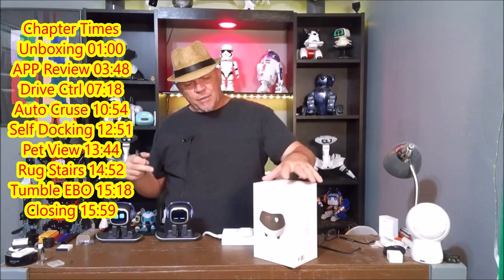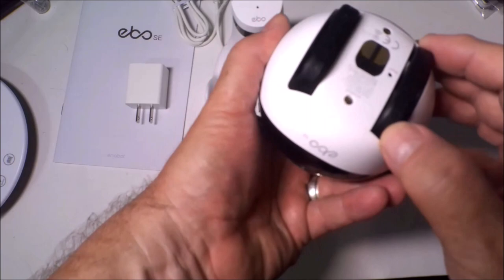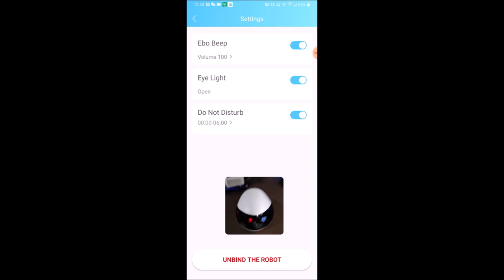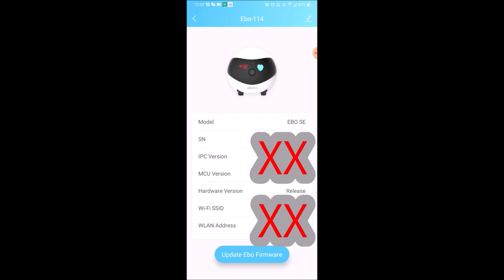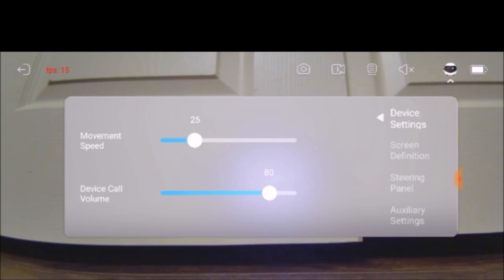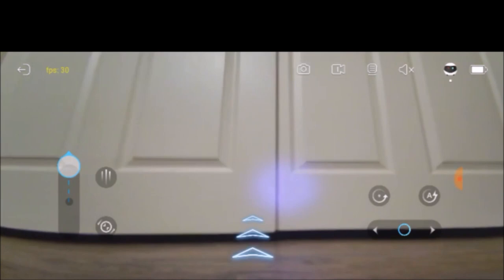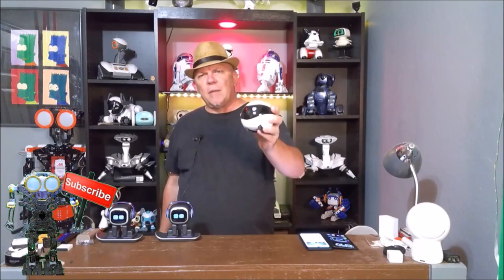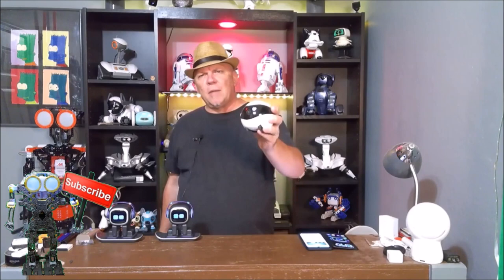EBO SE Robot by Enabot Your Smart Companion Security Roaming Durable Robot for Home and Pets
EBO SE Robot By Enabot the second generation of the EBO line.  EBO SE Robot is a durable little robot from being knocked around by your playful pup to taking a tumble down the stairs EBO SE just keeps on going.   EBO SE Robot is balanced in such a way he is like a cat and always seems to land on his tracks.  He is down at your pet's perspective this give you the unique opportunity to capture your pets in photos and video that is not normally available.  EBO has two security features a on the charger feature that can be set off by time or movement he will also sent you an alert message and a super fun cruising feature where EBO SE will leave his charger and record a 3 minute video as he patrols around the home in a some what random but set roaming process.   After he completes the  his cruising task EBO SE will return to his charger and wait for his next mission!   Let take a further look at my new little durable robot buddy!

If you are interested in the Enabot EBO SE the link below is where you will find him along with the specs and details!

The Details

EBO SE

Using the EBO app, you can access your home and communicate with your family at all times. It’s your roam away from home. Its surveillance features make EBO SE a perfect home security robot that monitors every corner of your house and lets you know when suspicious activities are detected

EBO is designed for companionship, protection and durability. It’s a smart family companion for a lifetime.

EBO keeps your family safe and your home secure at all times.
EBO allows you to check in on your children when you’re away.
EBO makes sure your elderly relatives are safe and well.
EBO allows you to play with your pets and keep them company.

Remote Control
You can control the EBO remotely using the EBO app. EBO is connected to your Wi-Fi, so it doesn’t require wires or cables, and you can access your home from anywhere in the world.

Two-Way Communication
EBO is equipped with microphones and speakers, allowing for real-life 2-way communication.

Home Security
With 24-hour video recording, motion detection and infra-red night vision, EBO monitors every corner of you house, and tracks every move, 24 hours a day, 7 days a week. Its compact size allows EBO to go places no CCTV system could ever reach.

Night Vision
Equipped with 1080p high-definition infrared camera, EBO can record every moment in life.

Self-Charging
When low on power, EBO automatically returns to its charging dock, so you never have to worry about it running out of power

Auto Cruise
EBO allows you to schedule rounds throughout the day, whenever you are away. This function is perfect for keeping pets company during the day.

Smart Features
Using advanced ToF technology, EBO can detect all sorts of obstacles ahead. When needed, it comes to a full stop, avoiding accidents .

Bionic Adaptability
The EBO is programmed to adjust both its behavior and voice depending on its environment. Take EBO to different locations and see how it interacts.
EBO SE
Weight 0.28g
Size 9.6cmx8.9cm
Battery 3.7v@2500mAh
Auto Docking
WIFI 2.4g  & 5G
ARM Cortex -A7 @ 800MHz
Video 1080p 30 fps
Photo 1920x1080
Main storage 16 GB (expandable)
6-axis IMU TOF
Infrared Sensorx5
Motor Brush x2
App IOS and Android